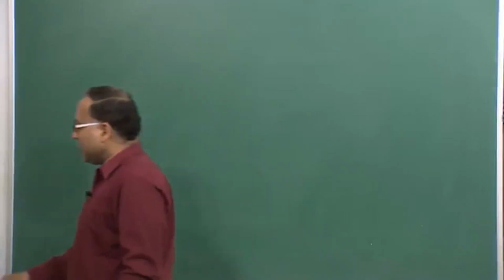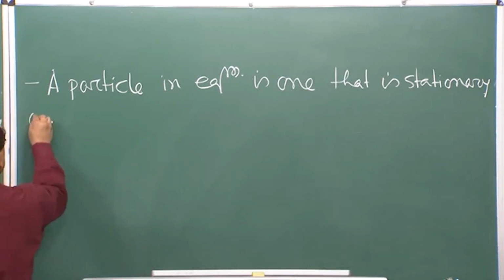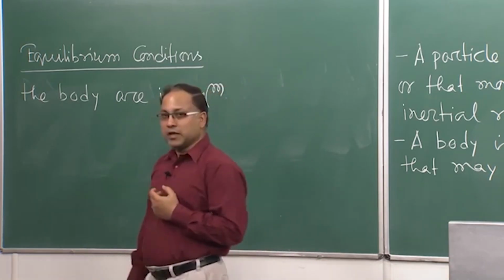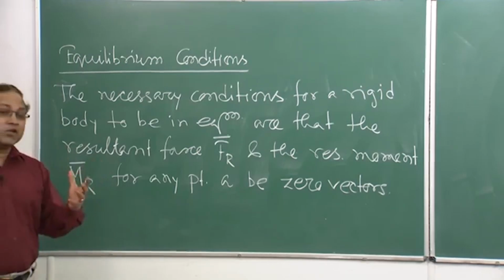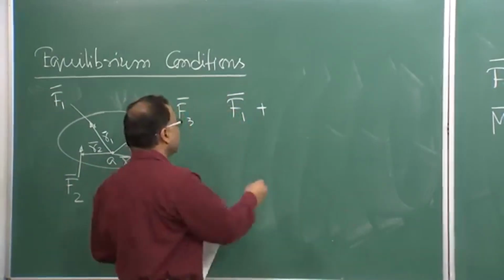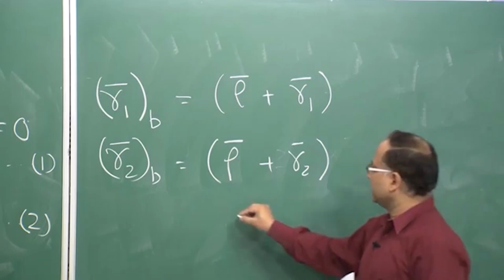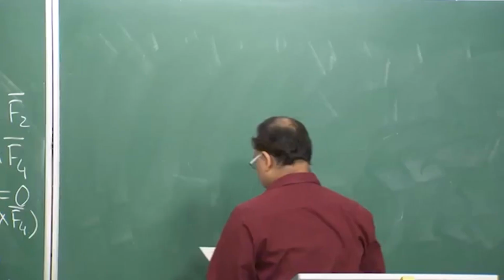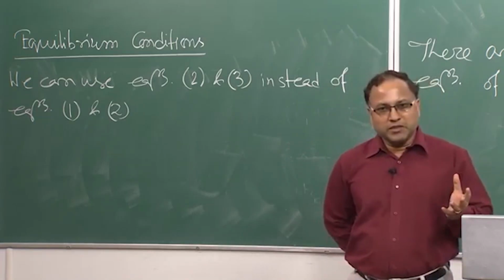Conditions of equilibrium in 2D and 3D